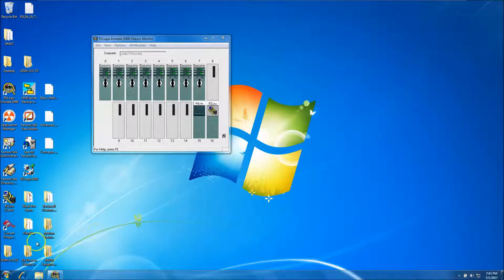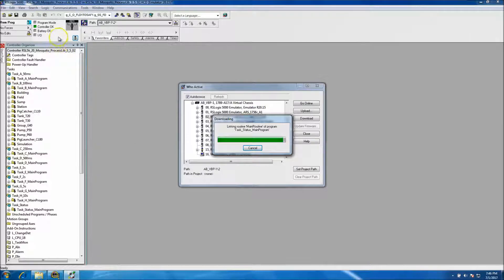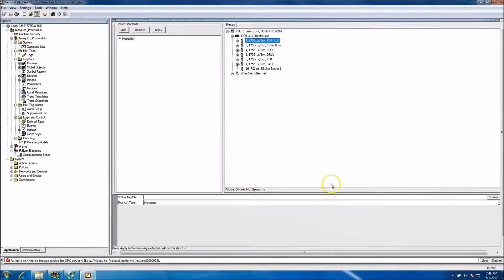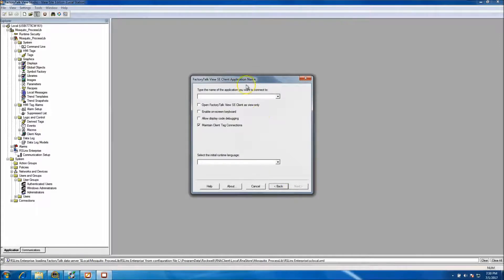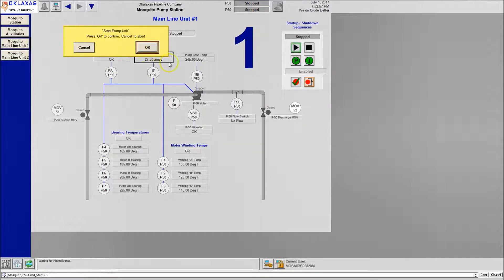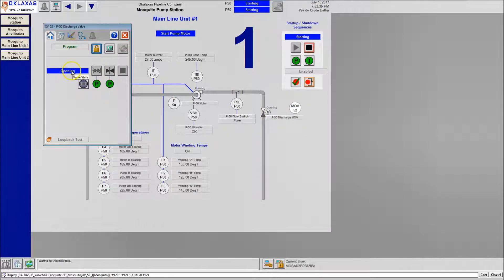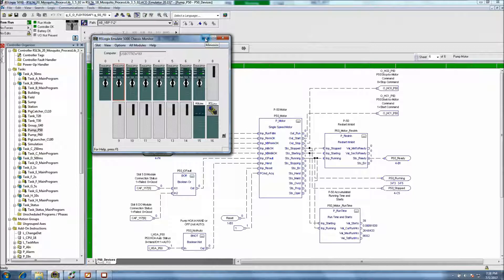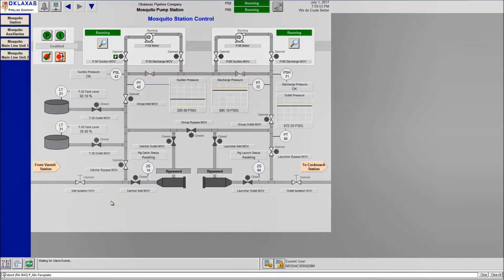FactoryTalk View SE Process Objects Library 3.5 Sample HMI Application Fully Emulated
This video shows the Rockwell Automation process library 3.5 Sample HMI application that is fully emulated with all of the available process objects, to show all in one complete FactoryTalk View SE HMI application to give the most of what can be used in a process equipment design.

Thanks,

Shane